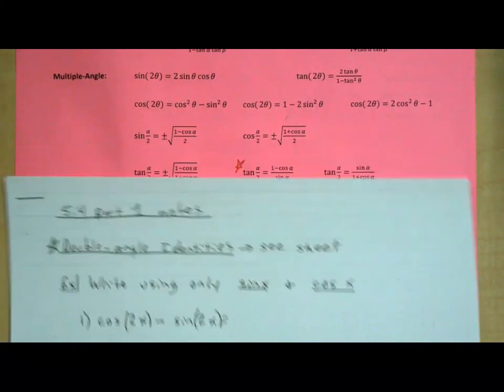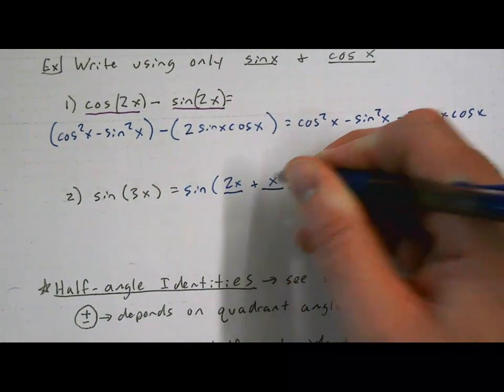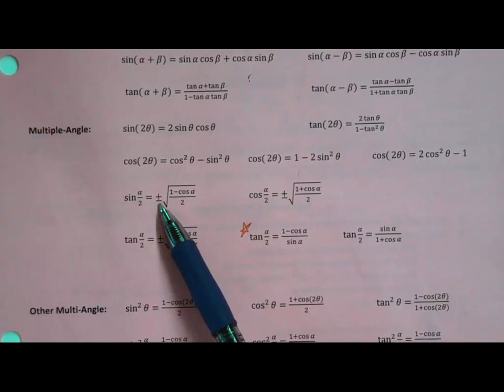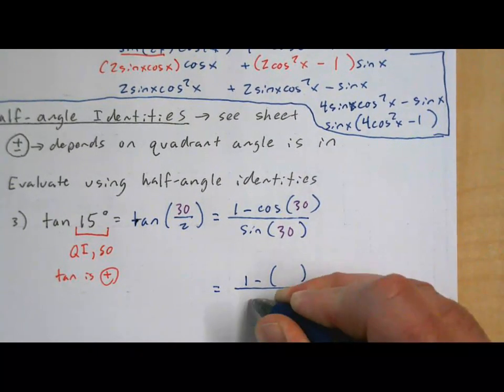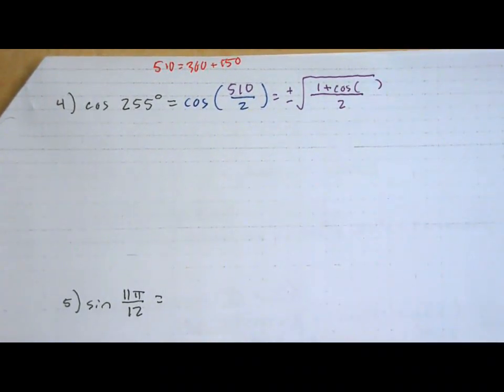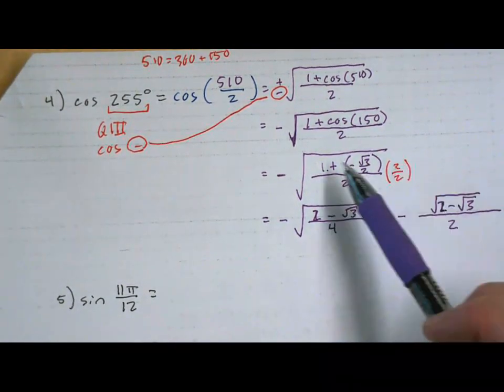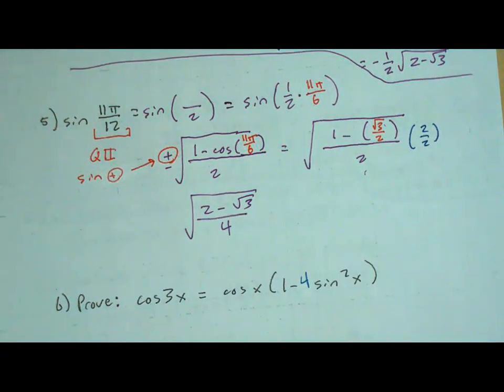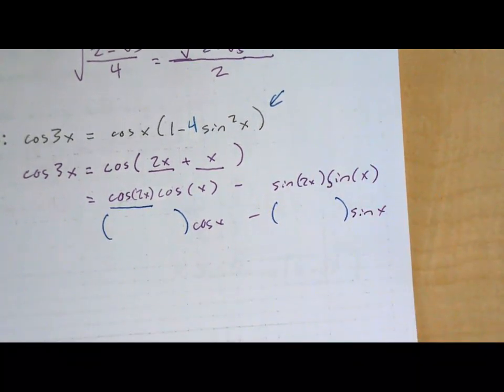5.4 Notes Part 1: Double-angle and half-angle identities